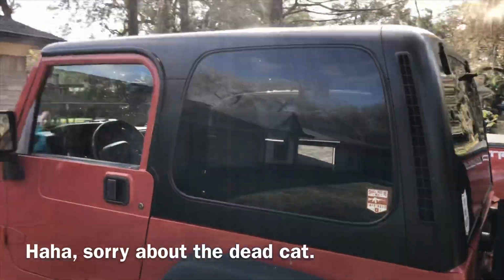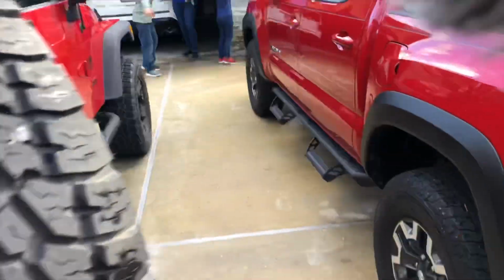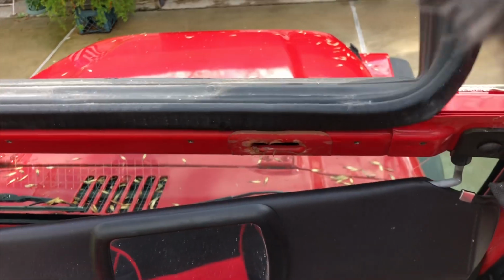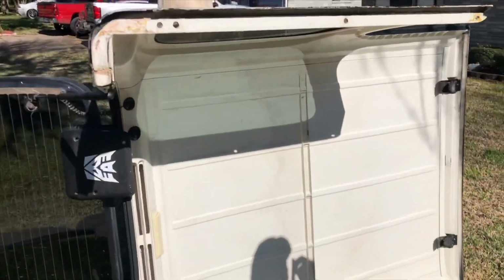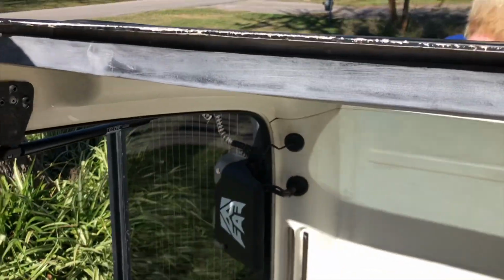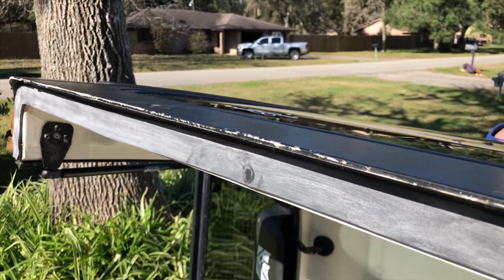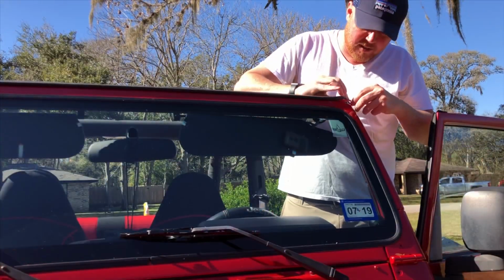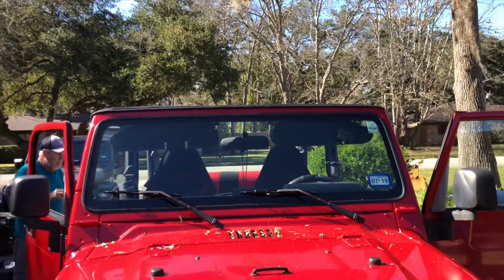Jeep TJ Hardtop Weather Seal Install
Installing new weather seal on a 2001 Jeep Wrangler get TJ.